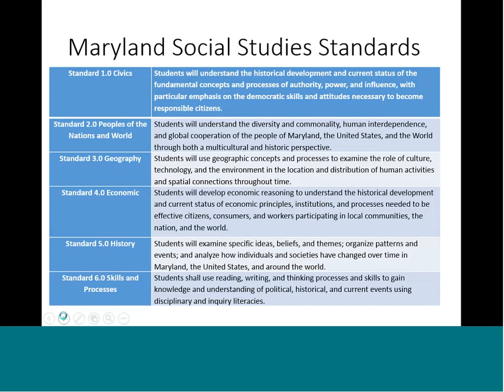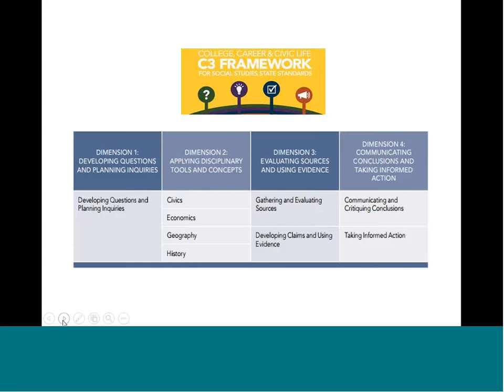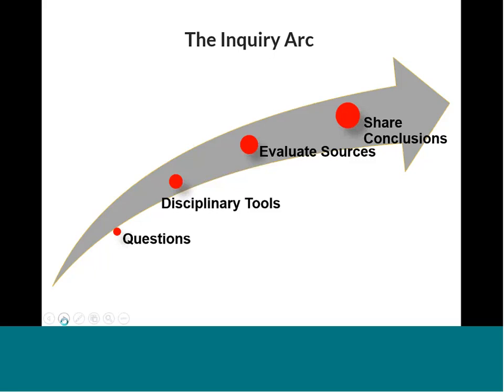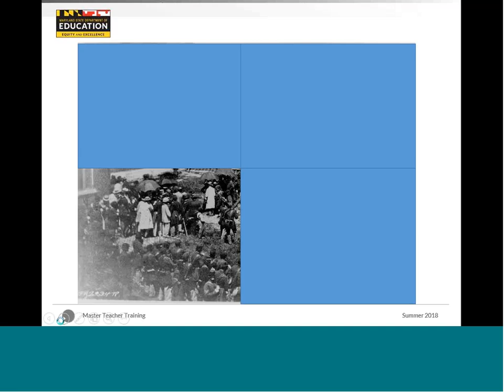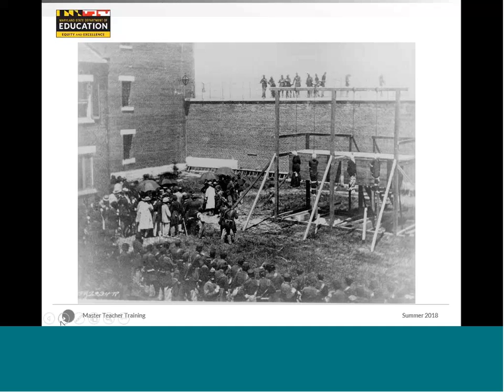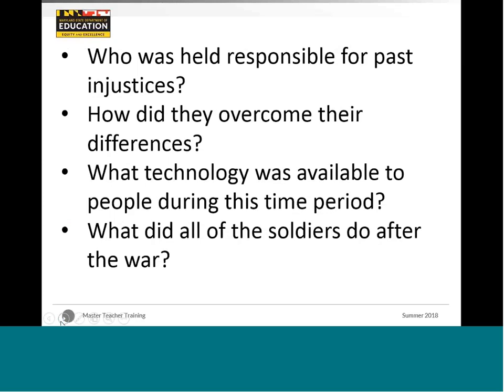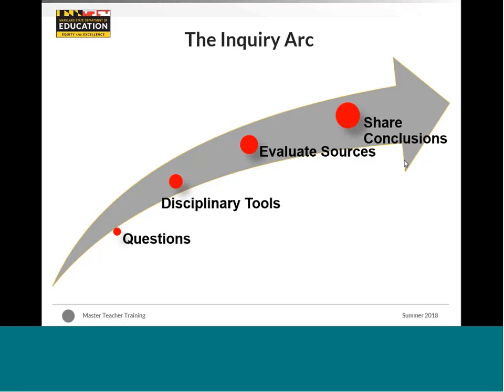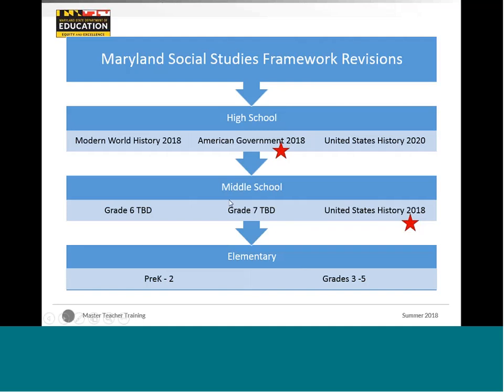Standard Six - The Inquiry Arc in Social Studies